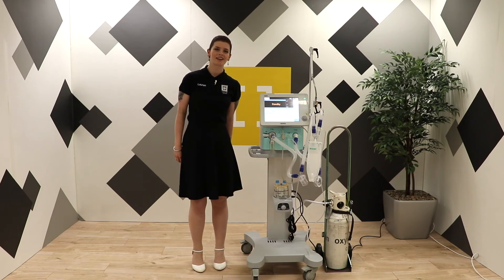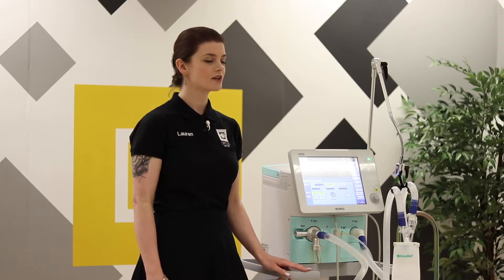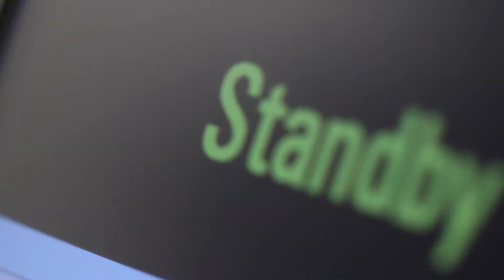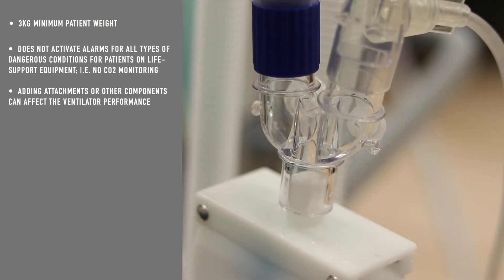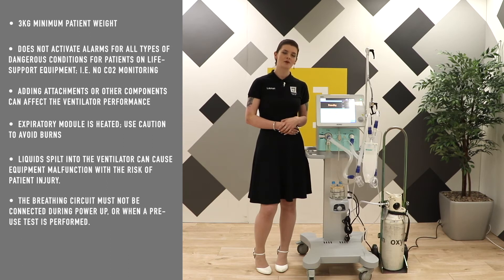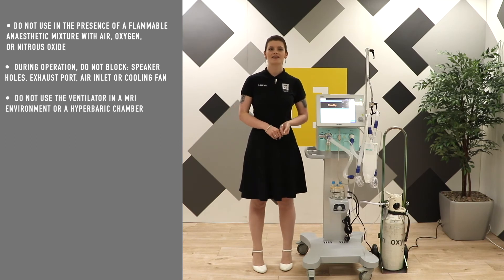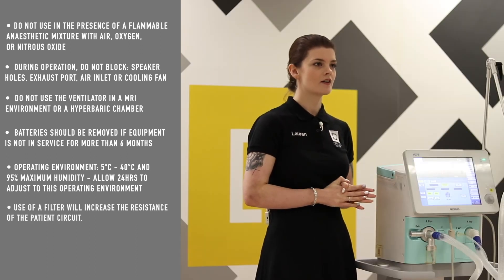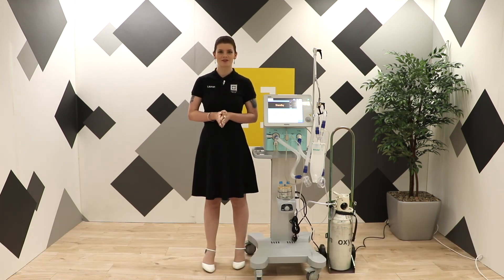An overview of the VG70 ventilator.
A brief overview of the VG70 Ventilators.